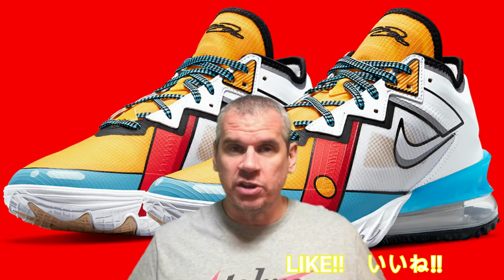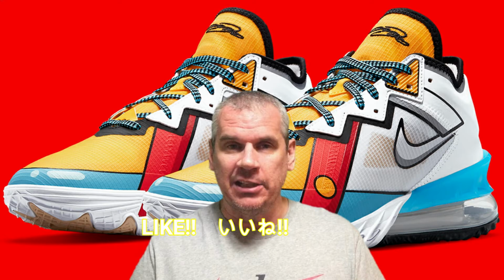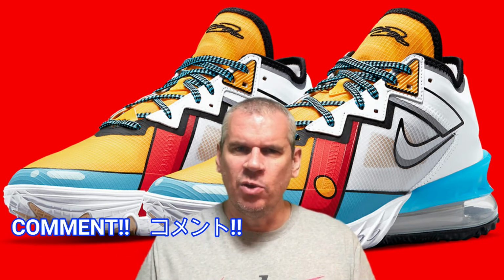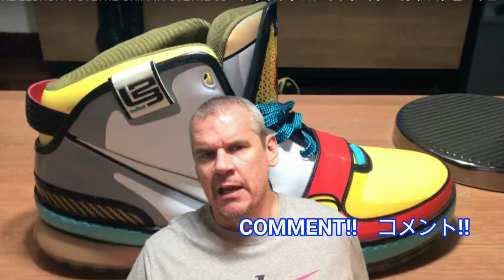NOT the 6s: The NIKE LEBRON 18 LOW STEWIE GRIFFIN FAMILY GUY・ナイキ レブロン 18 ロー カートゥーン アート ファミリー ガイ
This is a sneaker video about the upcoming release on September 3rd of the Nike Lebron 18 Low Stewie Griffin from Family Guy. ナイキ レブロン 18 ロー カートゥーン アート ファミリー ガイについて話します。Brought to you from Tokyo, Japan, the home of the 2020 Olympics. 東京オリンピック2020の日本からUPしました。